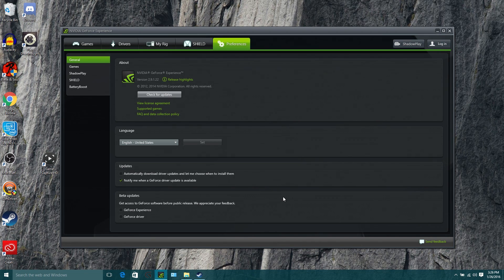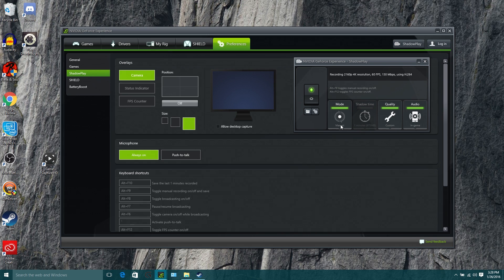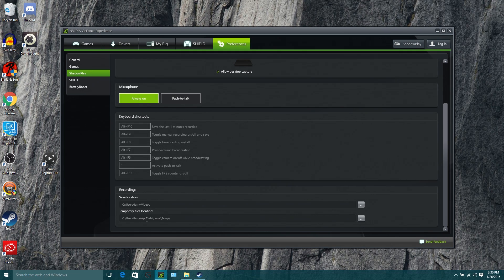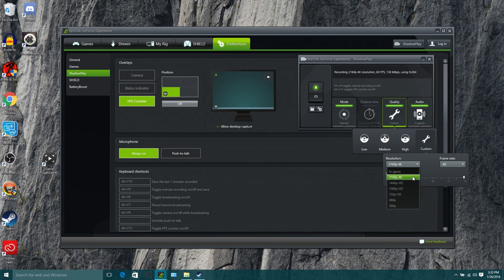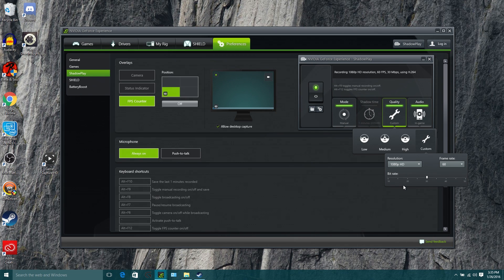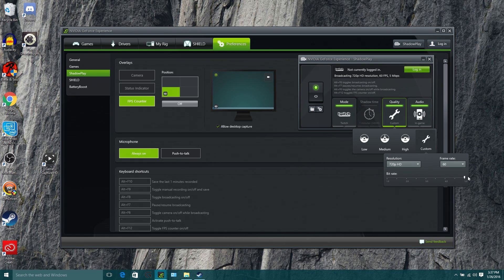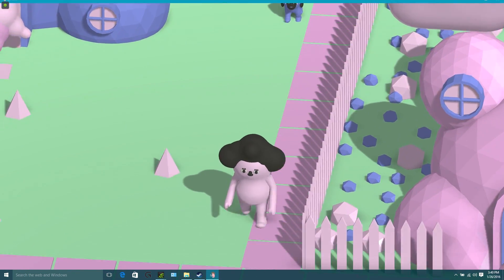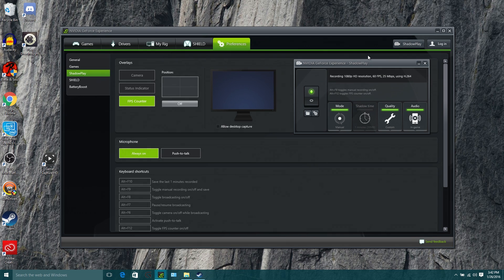Shadowplay Setup Tutorial - Recommended Streaming & Recording Settings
Quick Startup Tutorial on setting up and using Nvidia Shadowplay to Record and Play your gameplay (Including Recommended Settings). The GeForce experience is built into the Nvidia Drivers so it can easily record gameplay with little or no drain on your system performance.

You can make sure you've Downloaded the Nvidia GeForce Experience & Shadowplay

--- Other Tutorials ---

--- Social & Credits ---